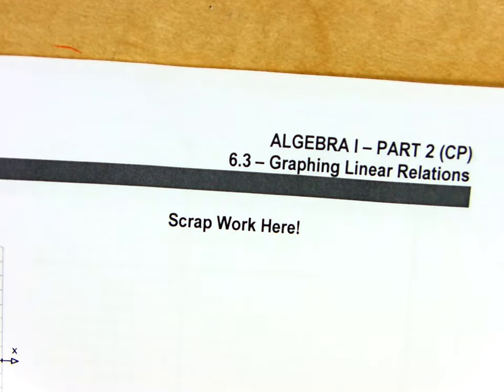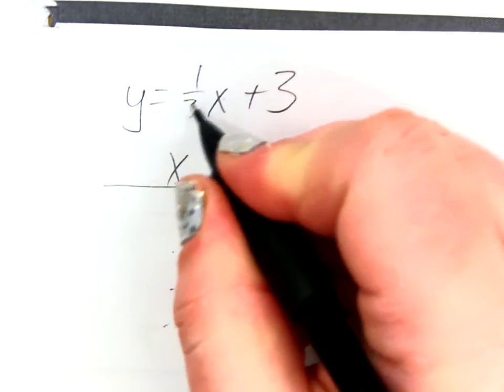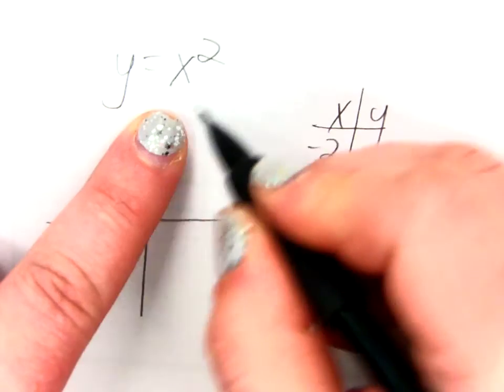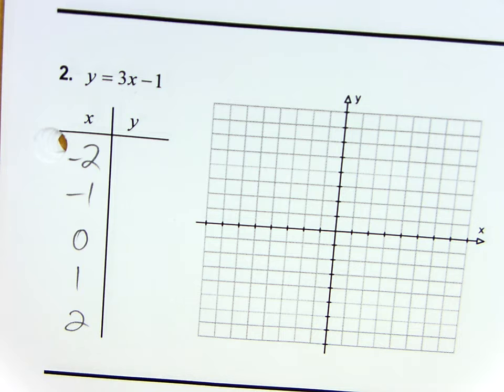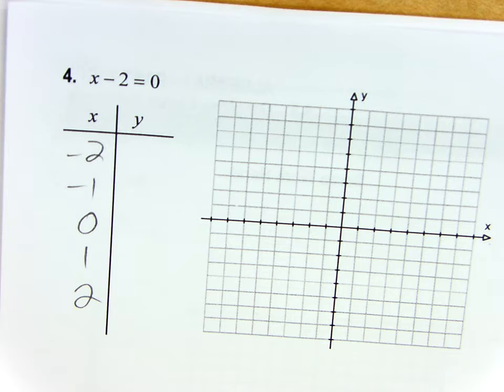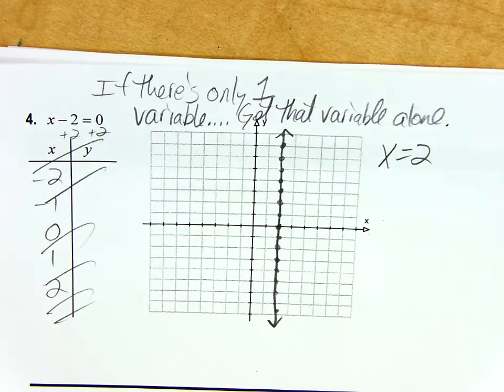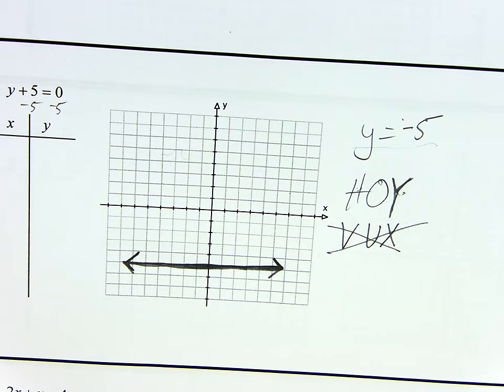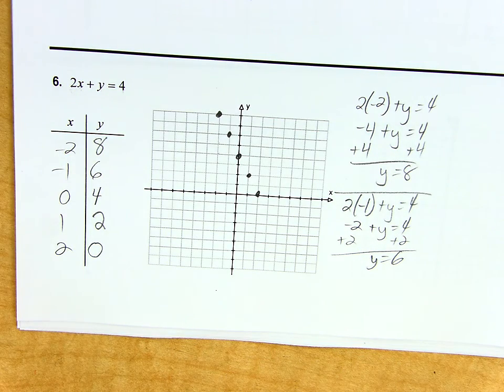6.3 Table of Values